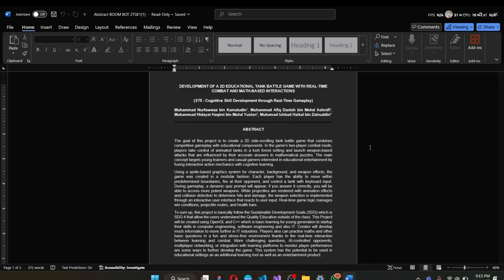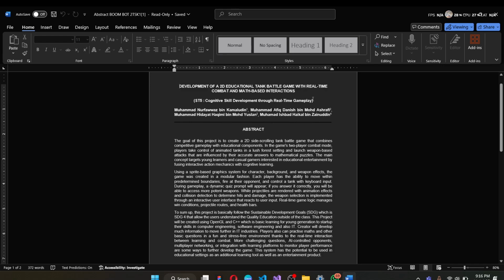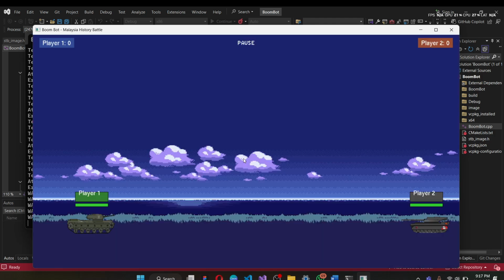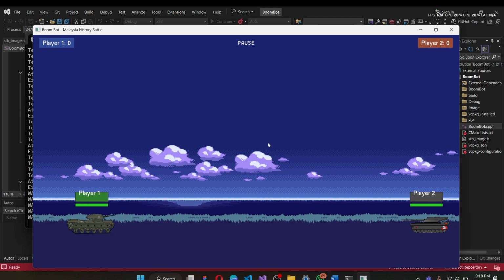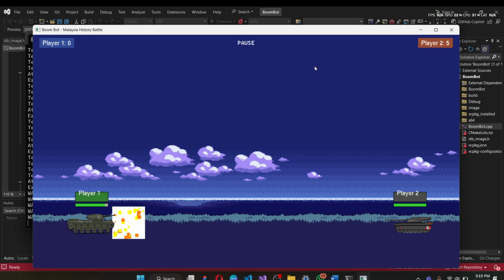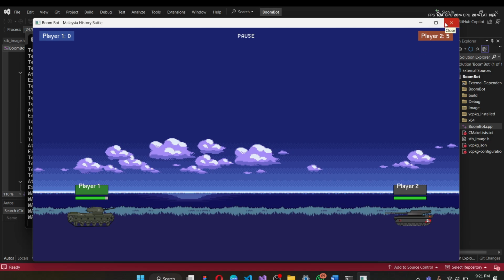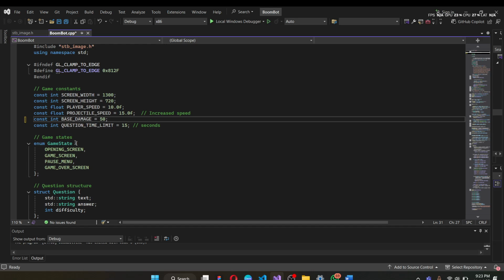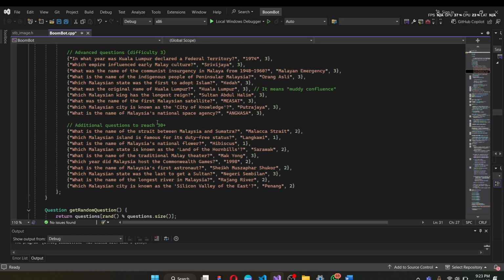Boom Bot Project by Dr Amalina's Students of 2TSK1